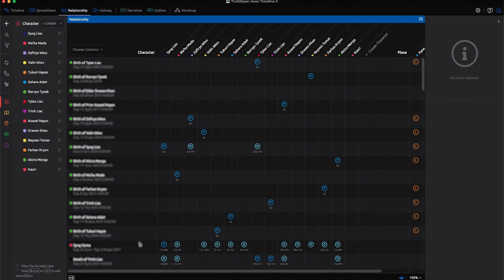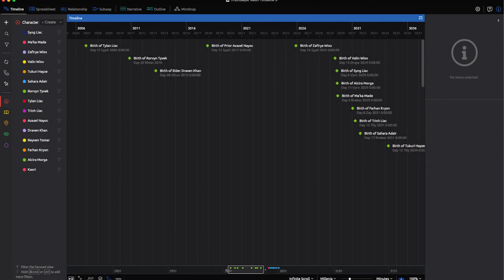How I'm Using Aeon Timeline in my WIP | TruthSayer [authortube]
My protagonist for my current… Former WIP backstory needs to fit in a Tight time frame. I’m breaking out the old Aeon Timeline to help make sure it fits in that Tight timeframe. Since I’m doing this I figured I would show you what I’m doing.

00:00: Intro
01:15: What is Aeon Timeline
02:31: Fantasy World means Fantasy Calendar
03:48: Locking Down Key Events for Syng
04:28: Other Characters Ages
05:14: Next 20 Days